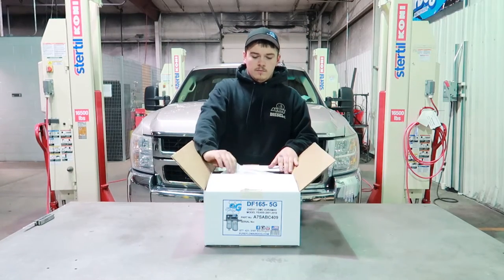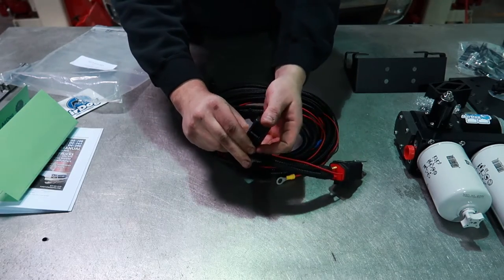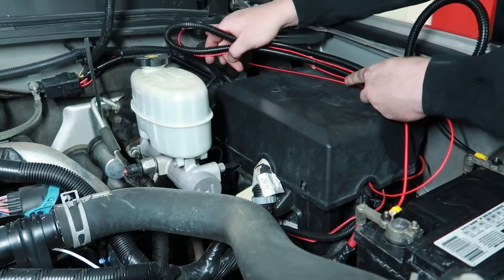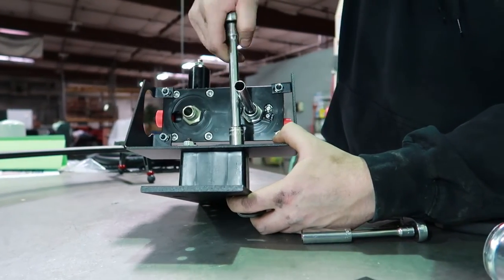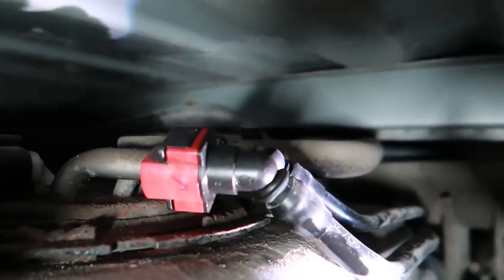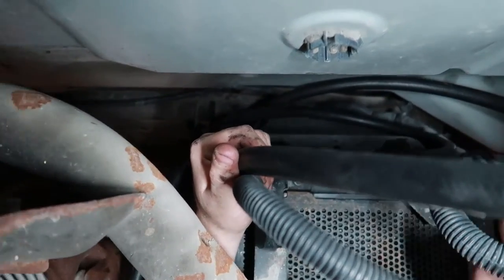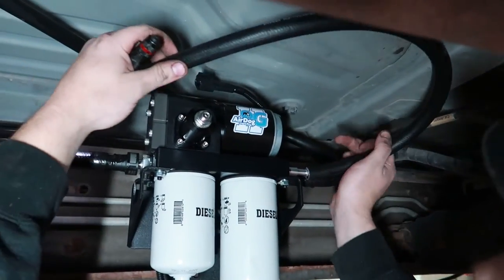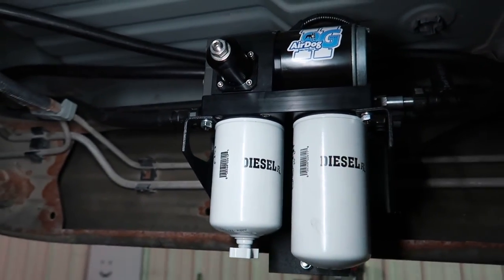2001-2010 Duramax Airdog DF-165 and DF-100 5G Installation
Installation instructions for a DF-165 and DF-100 5G Products on a 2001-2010 Chevy/GMC Duramax. This video is applicable to part numbers: A7SPBC259 &A7SABC509. The installation is relatively the same for a DF-220-5G pump, however, the DF-220 requires a 5/8 high flow suction tube.